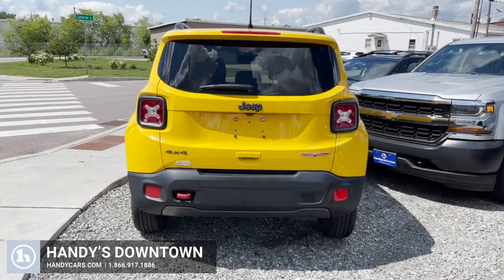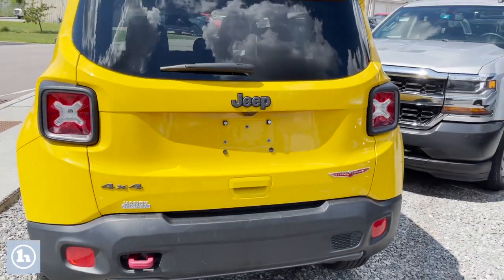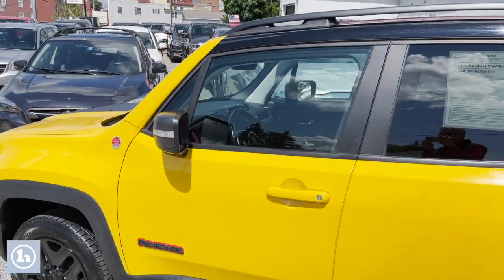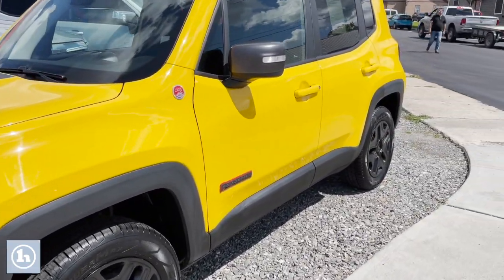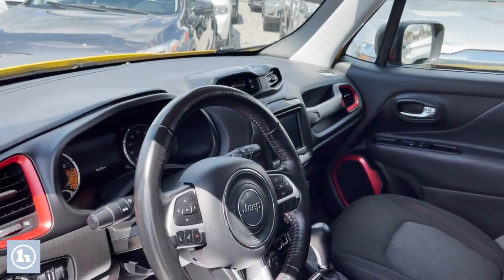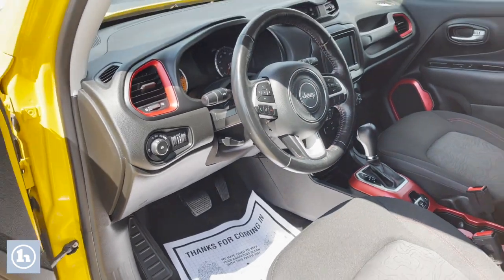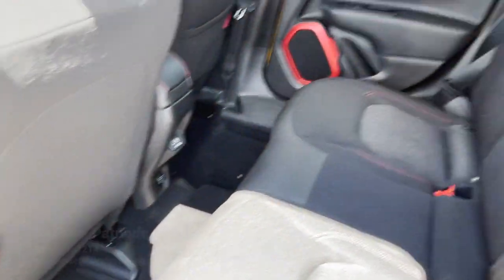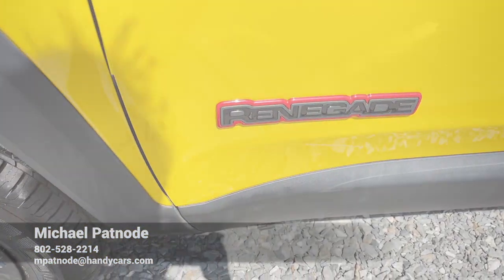2018 Jeep Renegade Trailhawk For Diana - From Mike